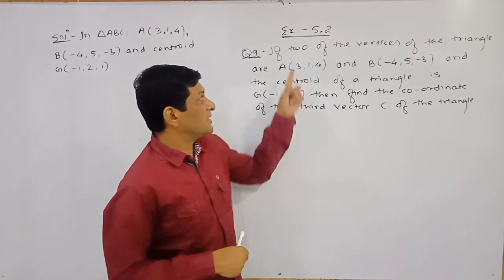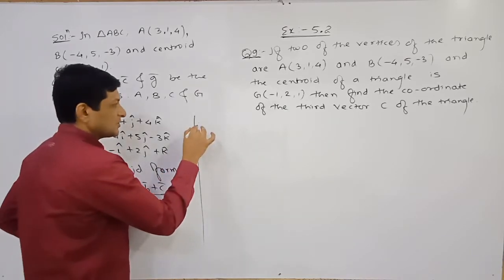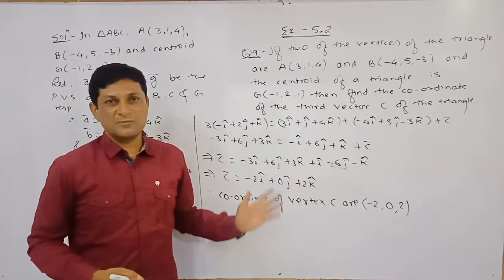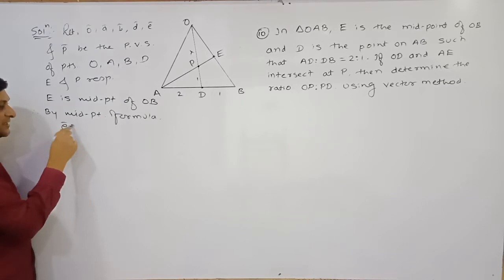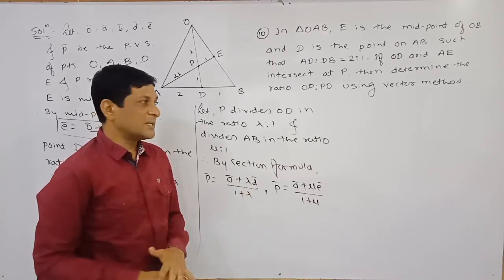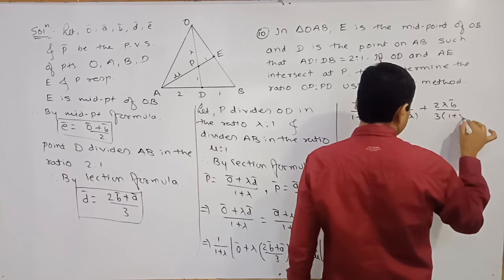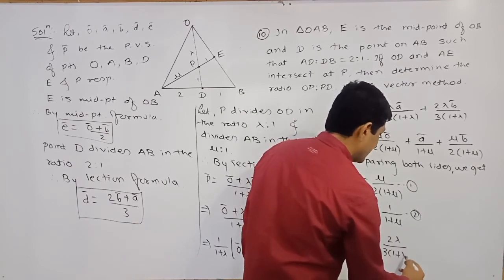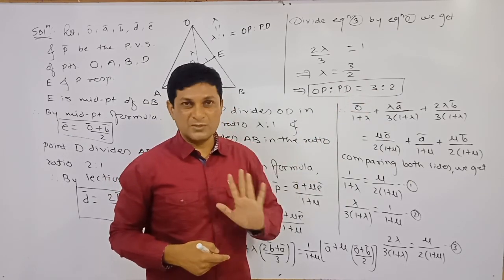Vectors Ex. 5.2 , Q. 9-10 | Class 12 Maths | Maharashtra Board | Samit Deshmukh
✔ In this video we will discuss on vectors  Ex. 5.2 Q. 9-10